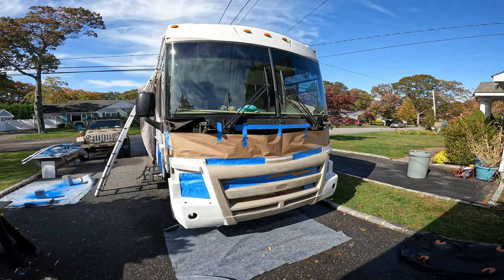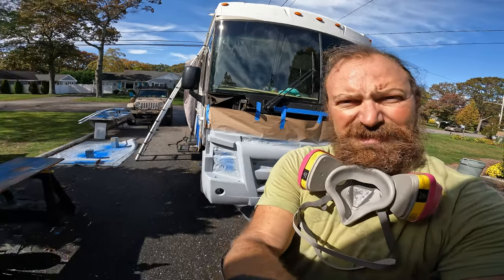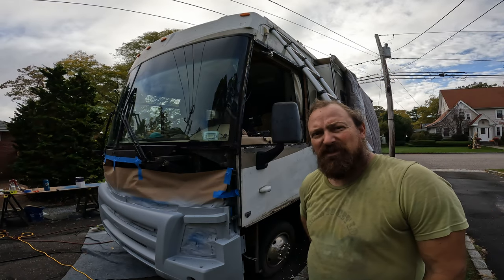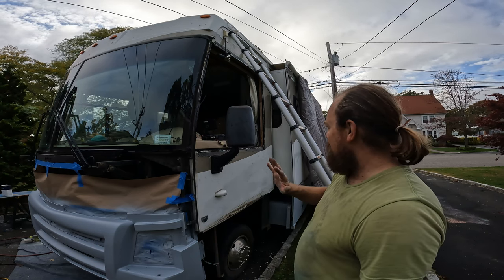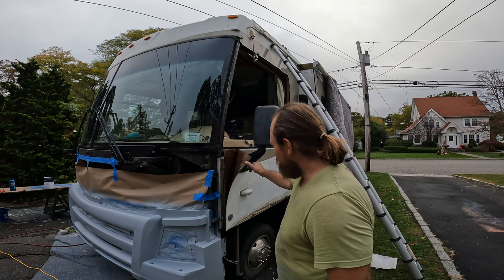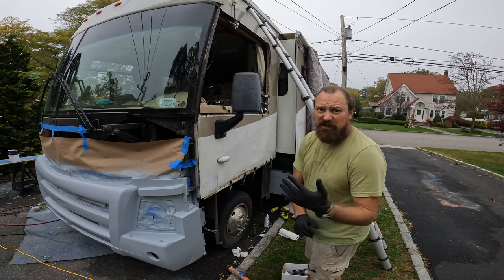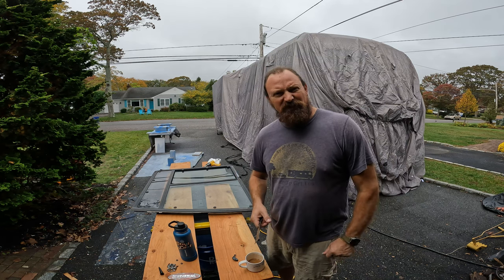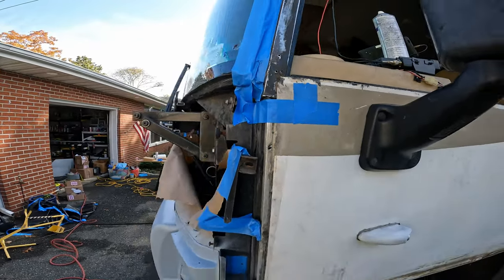What Happened to our Window? Painting the RV Part 3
Pandora's box is open! What have I gotten myself into. At least, I believe, the RV will be better than when we got it. As @MikeHolmesmakesitright would say, Make It  Right! Getting closer to throwing down some paint. See the first color that I tried and then the way better color we chose from @PettitPaint . We think it's going to look awesome.

Link to our Amazon store for some of the equipment and supplies used for this project:

Technology Research Corp 3430A Portable Wireless Surge Guard
Southwire 40301 Wireless LCD Display for Surge Guard
Zero-G 1/2" x 50', Blue RV Hose
Clear2o DIRTGUARD Sediment PRE-Filter
Camco 20' (39742) RhinoFLEX 20-Foot RV Sewer Hose Kit
Camco 20 Ft (43051) Sidewinder RV Sewer Hose Support
Camco Rhino Heavy Duty 28 Gallon Portable RV Waste Holding Tank
Clear2o DIRTGUARD Sediment PRE-Filter CPF1000